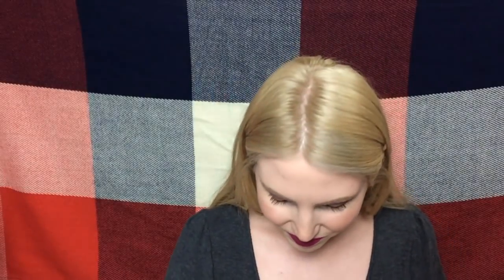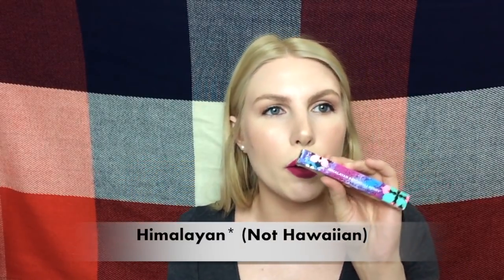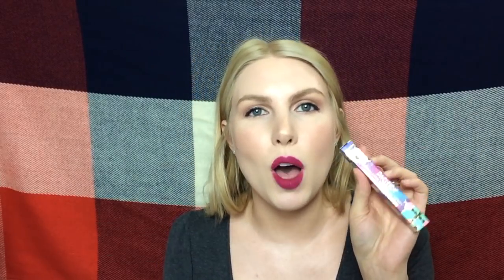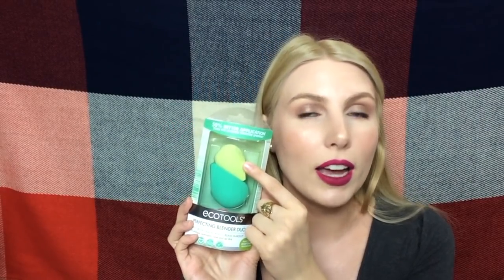Collective Ulta Haul | Oct. 2017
If you'd like, you can turn this video into a drinking game. Drink every time I say the word, 'nice.'

Hello! Today’s video is about a good old-fashioned Ulta haul. If you’ve tried any of these products and have some thoughts to share, please do so in the comments!

Thanks for tuning in and have a good one!

Products Mentioned:
Pacifica Roller Ball French Lilac*
Pacifica Roller Ball Himalayan Patchouli Berry*
Pacifica Roller Ball Persian Rose*
Pacifica Probiotic Rehab Cream*
Pacifica Dream Youth Day and Night Face Cream*
Ulta Cooling Aloe Vera Refreshing Gel Eye Mask*
Ulta Makeup Removing Towel Set*
Paul Mitchell Awapuhi Wild Ginger Finishing Spray*
Ulta New Hue Shadow Switching Pan*
NYX Flawless Finish Sponge*
EcoTools Perfecting Blender Duo*
Andalou Naturals Pumpkin Honey Glycolic Mask*
Andalou Naturals Clementine + C Illuminating Toner*

What I’m Wearing:
Eyes: Nars Himalia Eye Shadow
Lips: Urban Decay Lip Liner in Bittersweet and Stila Liquid Lipstick in Lume